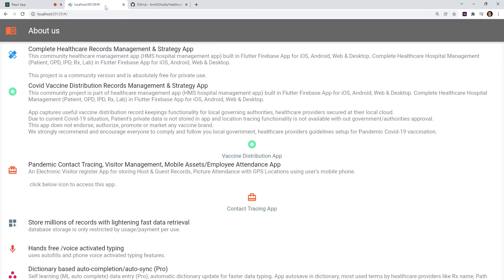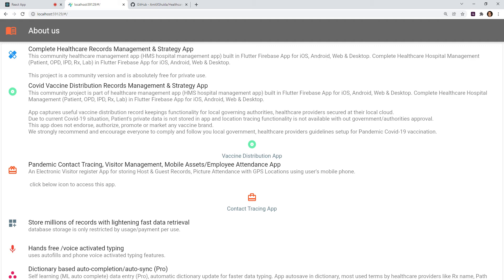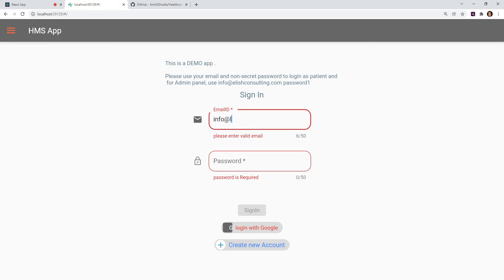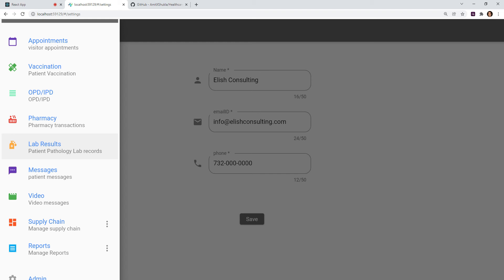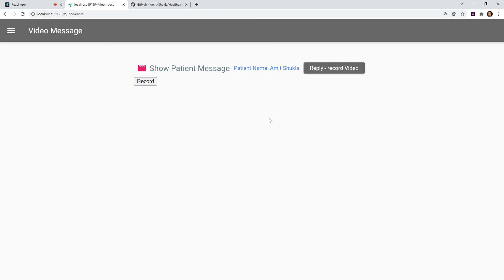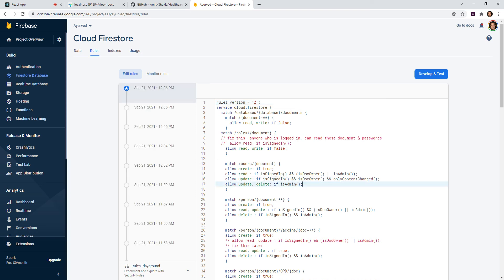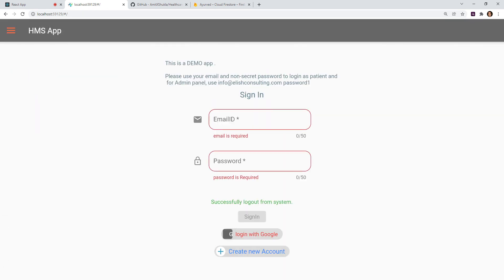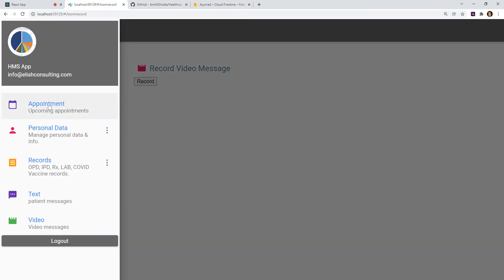Flutter Firebase LOOM Video Massaging, Healthcare management & communication videos message app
Part -6 Flutter Firebase LOOM Video Massaging, Healthcare management & communication videos message app

This project feature an advance healthcare management app with latest features.

completely free with source code.

If you like this project, please consider giving it a star (*) and follow me at GitHub & YouTube.

This community healthcare management app (HMS hospital management app) built in Flutter Firebase App for iOS, Android, Web & Desktop.

Complete Healthcare Hospital Management (Patient, OPD, IPD, Rx, Lab) in Flutter Firebase App for iOS, Android, Web & Desktop.

This project is a community version and is absolutely free for private use.

In modern world, healthcare providers work together wearing different hats like admin is taking appointments at phone, online or through some other means, doctor is busy seeing 100s of patients in a day, He wants to see Pathology Lab test results almost instantaneously on her mobile phone, and Pharmacy is busy putting together drugs as prescribed. now a days, fast working computers are not enough to management entire healthcare management operations.

This app can be accesses through different devices, with minimum data entry human typing, and should be able to access information lightening fast securely.

In this community project, We will build a complete healthcare management app for healthcare providers, including Patient Appointment/visits events, manage Lab/Pathology features, Pharmacy drugs distribution management, OPD, IPD and prescription management etc.

This is developer friendly project, and assume, fundamental Flutter and Firebase understanding.

Just a reminder, code discussed here in this video can be found at this GitHub repository and depending on when you are watching this video may differ in content, but you can always find all historical using GitHub history feature.
And if you even run into any issue, please open a new issue at this link and include screenshots of error.